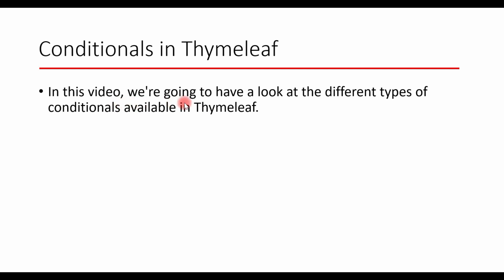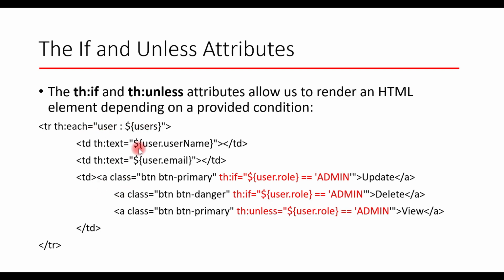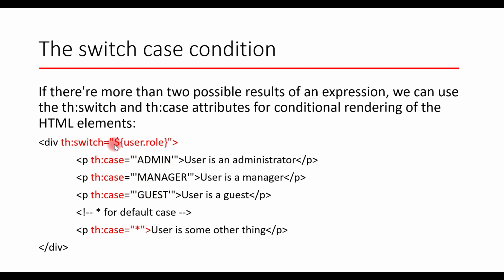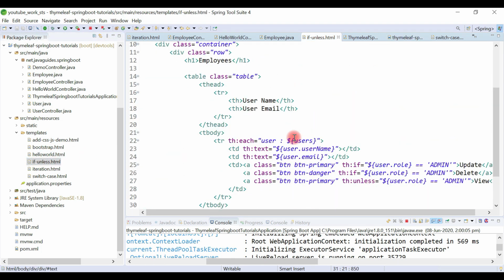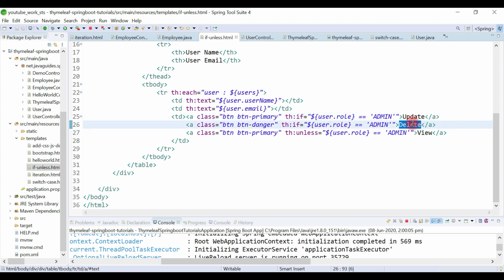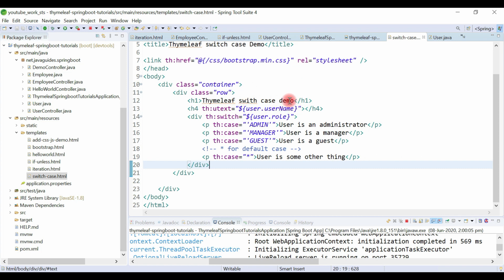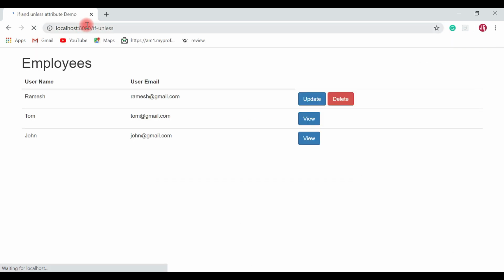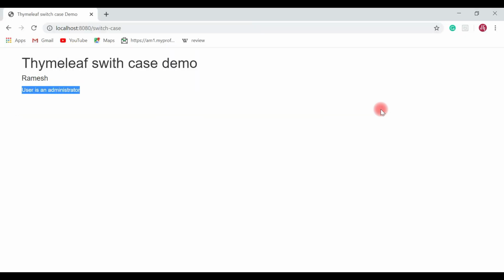Thymeleaf Tutorial #5 - Conditionals (if, unless and switch case)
In this tutorial part 5, we will learn:
1. Simple conditionals: “if” and “unless”
2. Switch statements

Sometimes you will need a fragment of your template only to appear in the result if a certain condition is met.